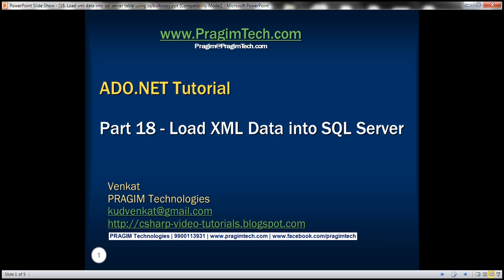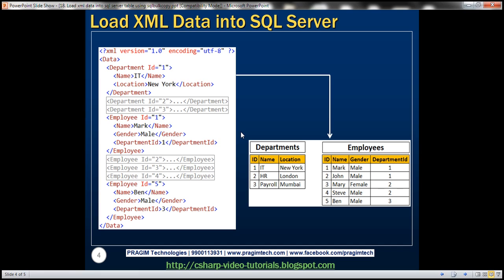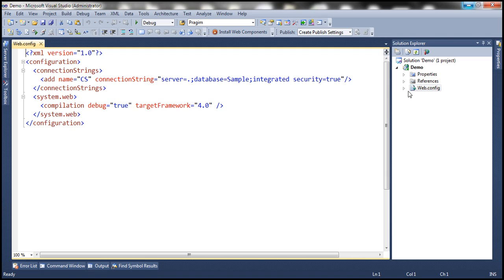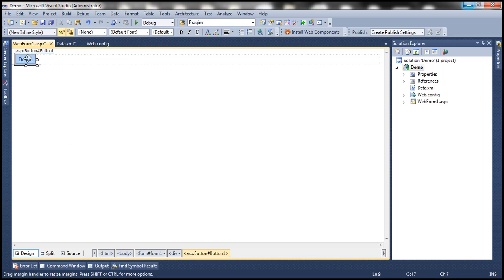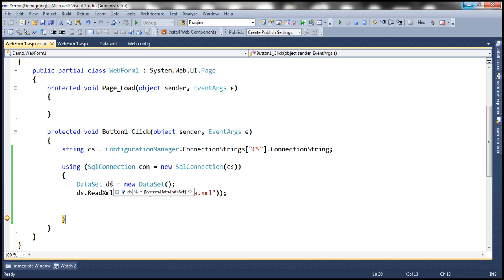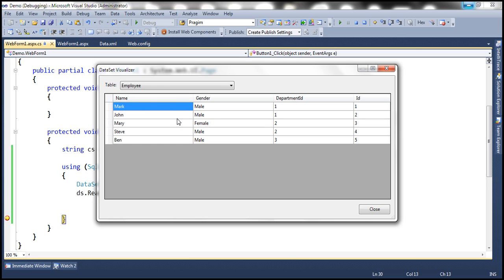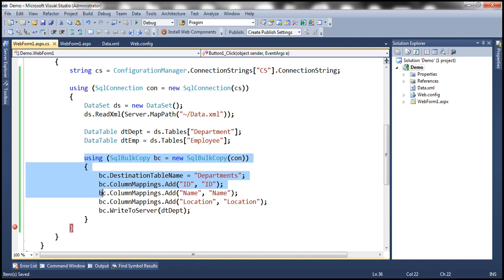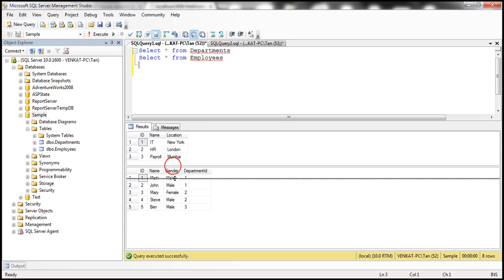Part 18 Load xml data into sql server table using sqlbulkcopy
1. What is the use of SqlBulkCopy class
2. Loading xml data into sql server table using sqlbulkcopy

What is the use of SqlBulkCopy class
SqlBulkCopy class is used to bulk copy data from different data sources to SQL Server database. This class is present in System.Data.SqlClient namespace. This class can be used to write data only to SQL Server tables. However, the data source is not limited to SQL Server, any data source can be used, as long as the data can be loaded to a DataTable instance or read with a IDataReader instance.

From a performance standpoint, SqlBulkCopy makes it very easy and efficient to copy large amounts of data.

Loading xml data into sql server table using sqlbulkcopy

The following are the steps to achieve this using SqlBulkCopy class

Step 1 : Create the database tables using the following sql script
Create table Departments
 ID int primary key,
 Name nvarchar(50),
 Location nvarchar(50)
GO

 Name nvarchar(50),
 Gender nvarchar(50),
 DepartmentId int foreign key references Departments(Id)
GO

Step 2 : Create a new empty asp.net web application project. Name it Demo.

Step 3 : Add a new xml file to the project. Name it Data.xml. Copy and paste the following XML.
[Data]
  [Department Id="1"]
    [Name]IT[/Name]
    [Location]New York[/Location]
  [/Department]
  [Department Id="2"]
    [Name]HR[/Name]
    [Location]London[/Location]
  [/Department]
  [Department Id="3"]
    [Name]Payroll[/Name]
    [Location]Mumbai[/Location]
  [/Department]
  [Employee Id="1"]
    [Name]Mark[/Name]
    [Gender]Male[/Gender]
    [DepartmentId]1[/DepartmentId]
  [/Employee]
  [Employee Id="2"]
    [Name]John[/Name]
    [Gender]Male[/Gender]
    [DepartmentId]1[/DepartmentId]
  [/Employee]
  [Employee Id="3"]
    [Name]Mary[/Name]
    [Gender]Female[/Gender]
    [DepartmentId]2[/DepartmentId]
  [/Employee]
  [Employee Id="4"]
    [Name]Steve[/Name]
    [Gender]Male[/Gender]
    [DepartmentId]2[/DepartmentId]
  [/Employee]
  [Employee Id="5"]
    [Name]Ben[/Name]
    [Gender]Male[/Gender]
    [DepartmentId]3[/DepartmentId]
  [/Employee]
[/Data]

Step 4 : Include the database connection string in web.config file
[connectionStrings]
  [add name="CS" connectionString="server=.;database=Sample;integrated security=true"/]
[/connectionStrings]

Step 5 : Add a new WebForm to the project. Drag and drop a button control on the webform. Double click the button control to generate the click event handler. Copy and paste the following code in the the click event handler method.

string cs = ConfigurationManager.ConnectionStrings["CS"].ConnectionString;

    ds.ReadXml(Server.MapPath("~/Data.xml"));

    DataTable dtDept = ds.Tables["Department"];
    DataTable dtEmp = ds.Tables["Employee"];

    con.Open();

    using (SqlBulkCopy sb = new SqlBulkCopy(con))
        sb.DestinationTableName = "Departments";
        sb.ColumnMappings.Add("ID", "ID");
        sb.ColumnMappings.Add("Name", "Name");
        sb.ColumnMappings.Add("Location", "Location");
        sb.WriteToServer(dtDept);

        sb.DestinationTableName = "Employees";
        sb.ColumnMappings.Add("ID", "ID");
        sb.ColumnMappings.Add("Name", "Name");
        sb.ColumnMappings.Add("Gender", "Gender");
        sb.ColumnMappings.Add("DepartmentId", "DepartmentId");
        sb.WriteToServer(dtEmp);

Note: Please make sure to include the following using declarations
using System;
using System.Configuration;
using System.Data;
using System.Data.SqlClient;